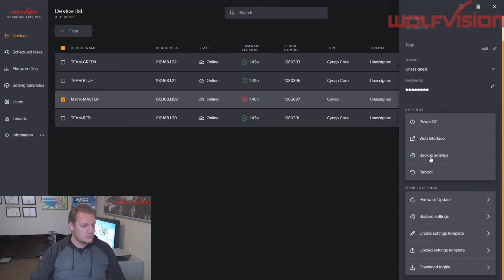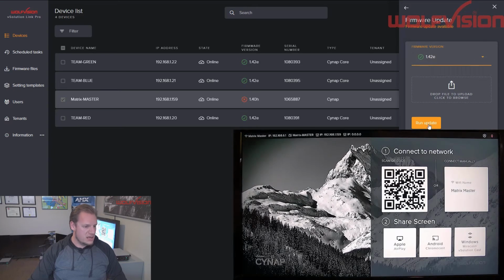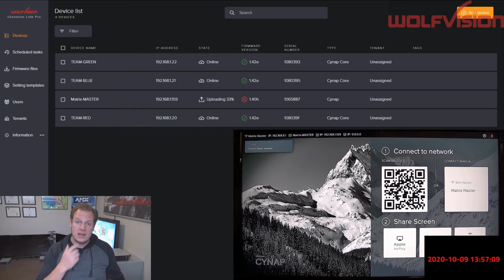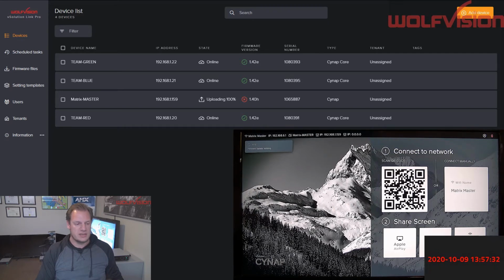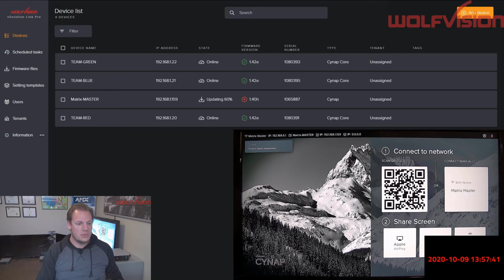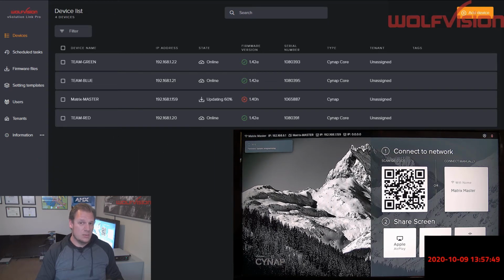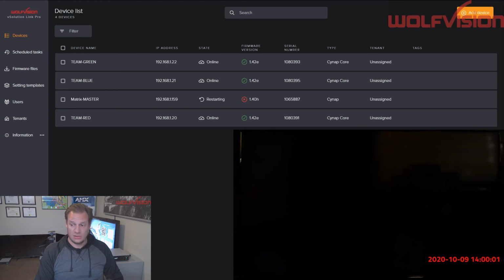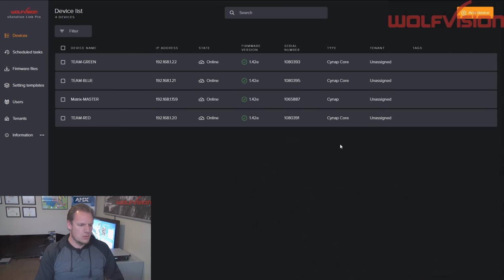WolfVision CYNAP - Firmware Updates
We cover the firmware update process of the award-winning WolfVision CYNAP collaboration system.

FYI, This was attempted in realtime so some video elements fell out of sync when rendering.